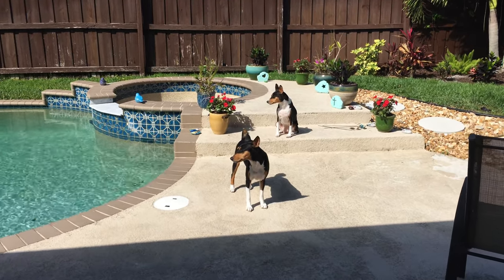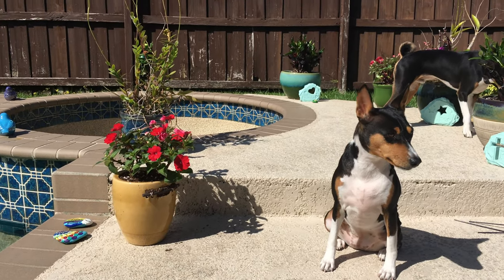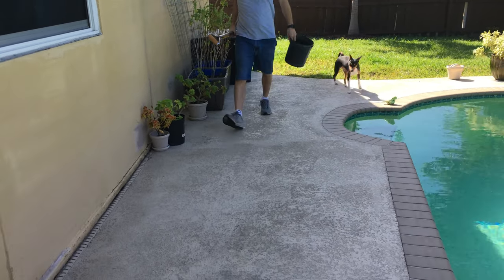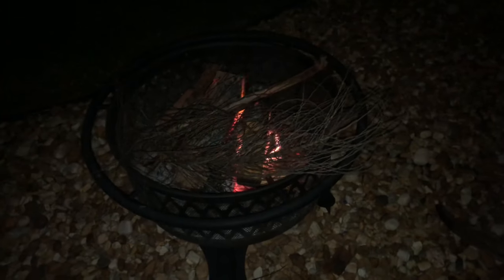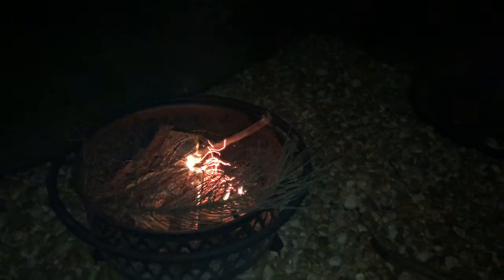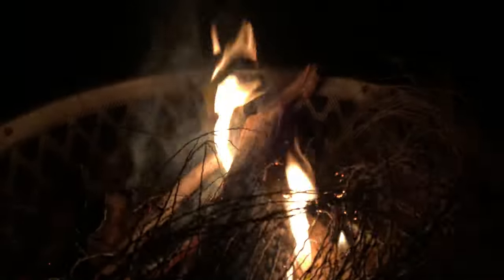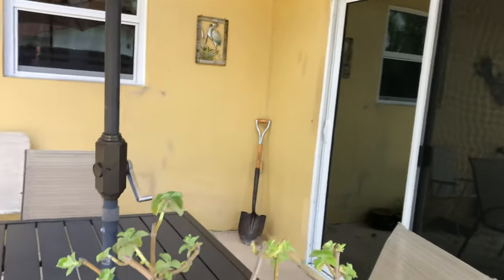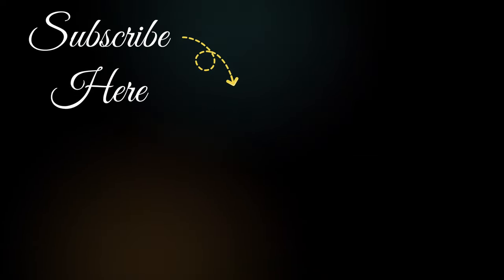Basenjis, Backyard, Bonfire | Weekend Time With Zinga and Zulu!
We had a fun weekend, hanging out in the back yard. In today's video, Sherry had the honor of being the camera operator for the first part, while I was busy planting. Later that night we lit our fire pit, and Zinga and Zulu did some "tricks by the campfire". Finally, you'll get to see some cute tree frogs that are living in our table umbrella.